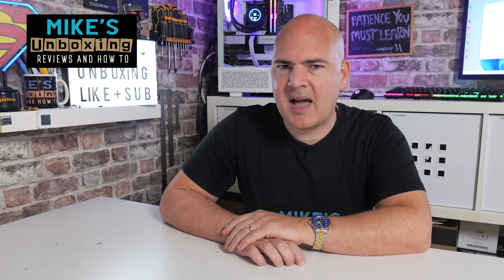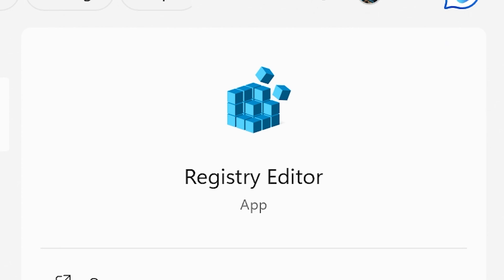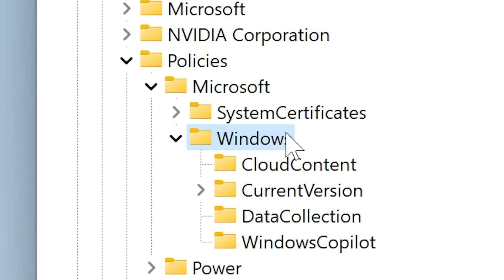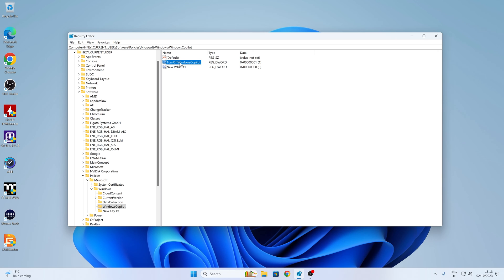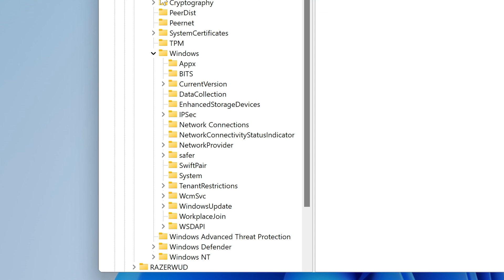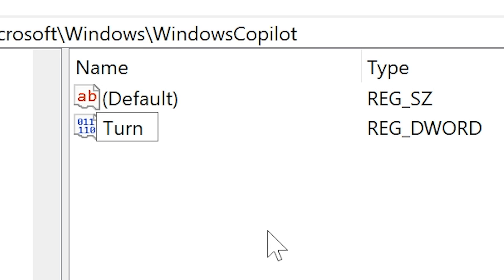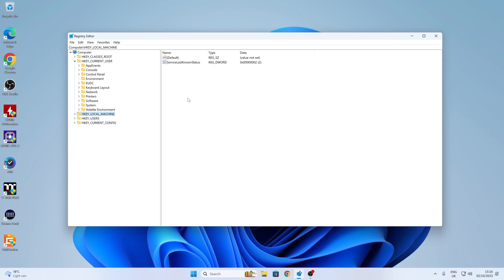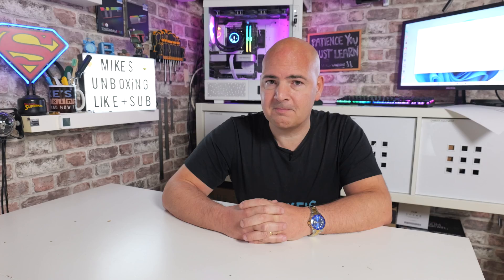How To Remove Or Disable Windows 11 Home Copilot Application Without Group Policy Editor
Open the Windows registry editor (regedit)
and create two key key and values

Create this key for the current logged in USER

HKEY_CURRENT_USER\Software\Policies\Microsoft\Windows\WindowsCopilot
Then Create  a new Dword32bit value and call it TurnOffWindowsCopilot
Then double click it and give it a value of 1 (setting to 0 or zero will enable Copilot)

Create this key for the Local Machine (covers all users)

HKEY_LOCAL_MACHINE\SOFTWARE\Policies\Microsoft\Windows\WindowsCopilot
Again you can double click it, and give it a value of 1 to turn Copilot off or set to 0 to let it run.

to make these changes, you can UPGRADE Windows home editions to Pro with a cheap Windows 10 or 11 Professional license key and use the DISCOUNT CODE mikesunboxing for a small discount!